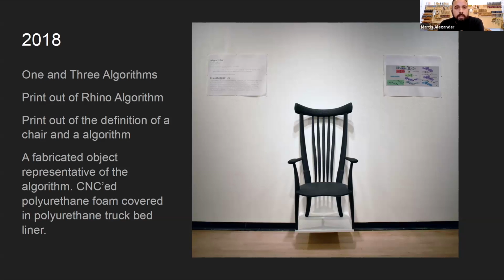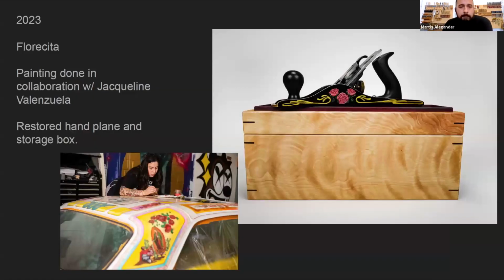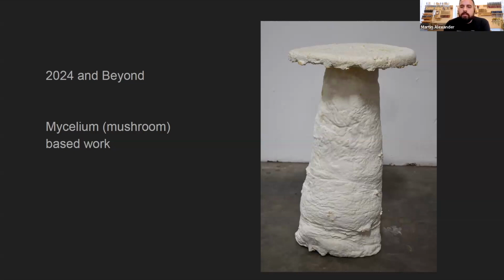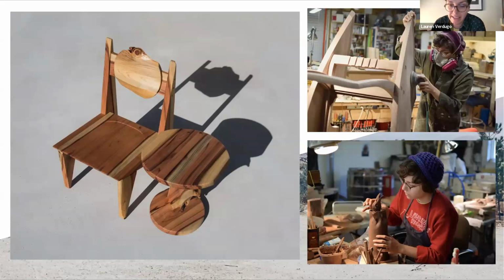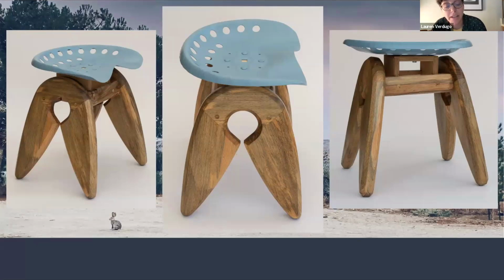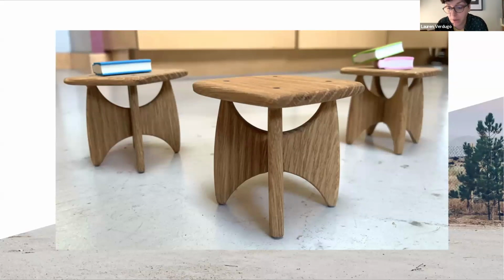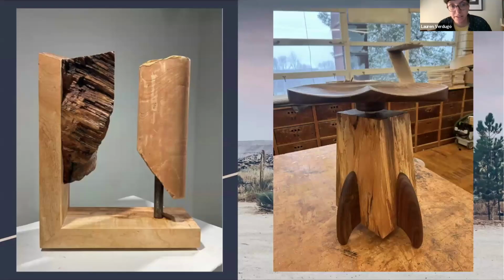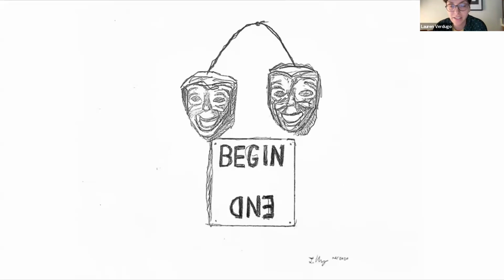Artist Talk: A Woodworkers Dialogue between Lauren Verdugo and Martin Alexander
On the occasion of the exhibition, Building Blocks: Process & Wood, Los Angeles-based artists Martin Alexander and Lauren Verdugo will talk about their work and their shared interests in materiality, reconceptions of functionality, and expressions of identity. Both artists were filmed for the Craft Video Dictionary.

The Craft in America Center in Los Angeles is a craft-focused library and gallery offering artist talks, workshops, exhibits and educational programs.

Open Tuesday - Saturday from 12:00 - 6:00pm.

All Craft in America programs are viewable on craftinamerica.org, the PBS iPhone/iPad app,

Craft in America’s mission is to promote and advance original handcrafted work through educational programs in all media.
Support our exploration and celebration of the handmade.